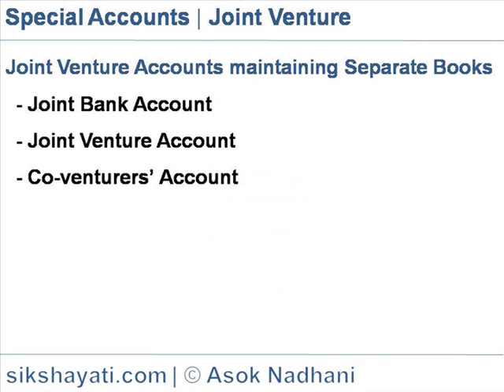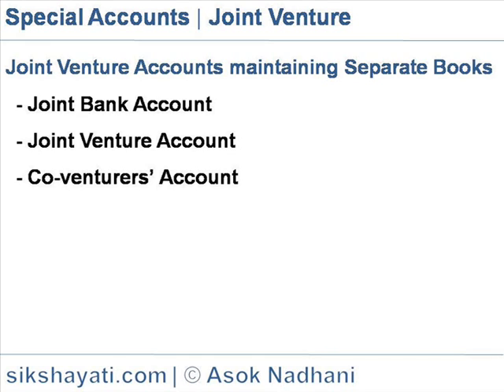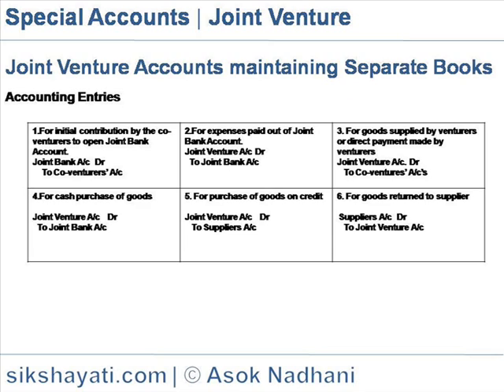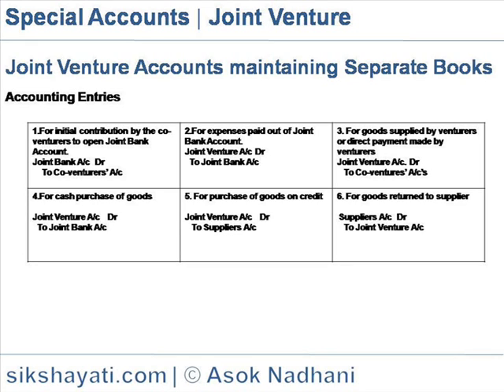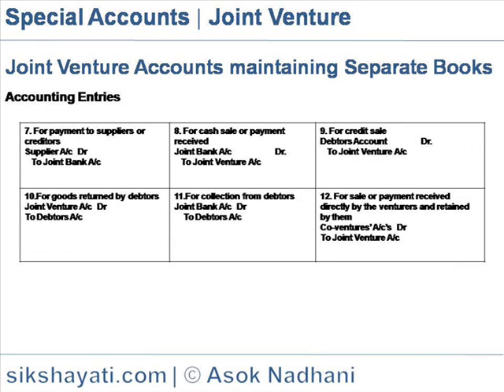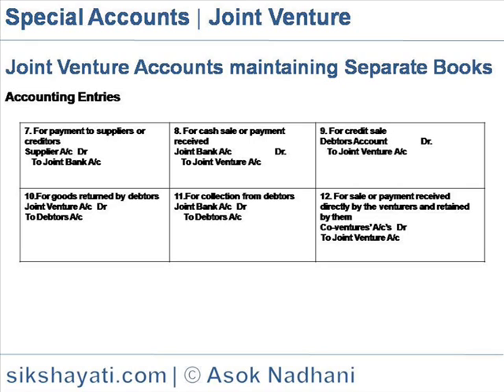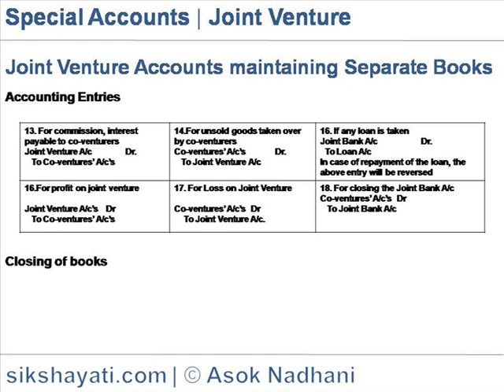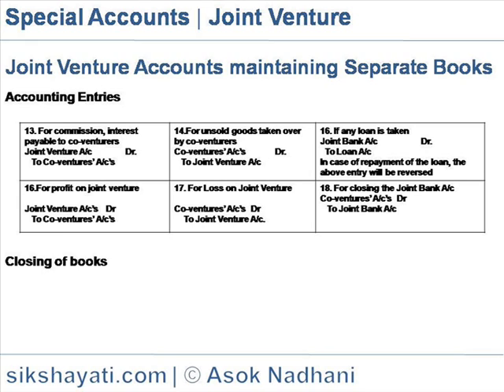Joint Venture Accounts with Separate Books | Financial Accounting – Joint Venture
Joint Venture Account with  Separate Books